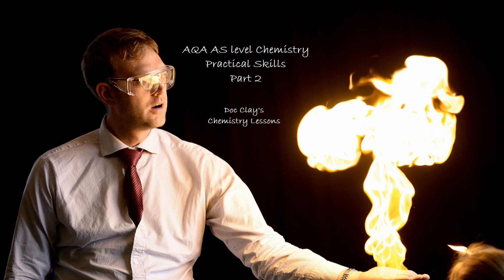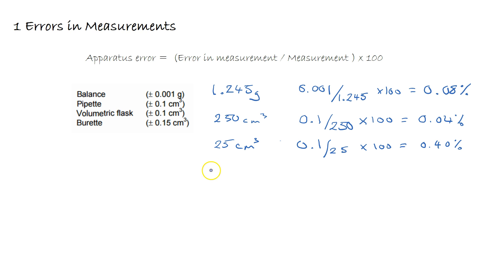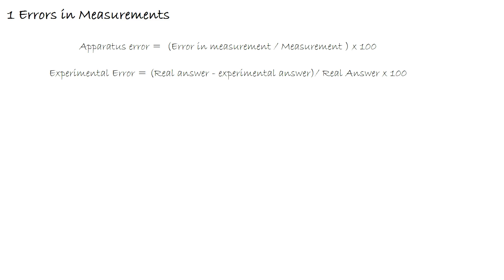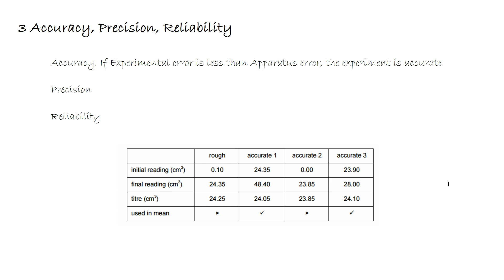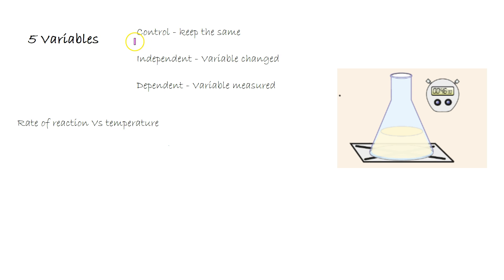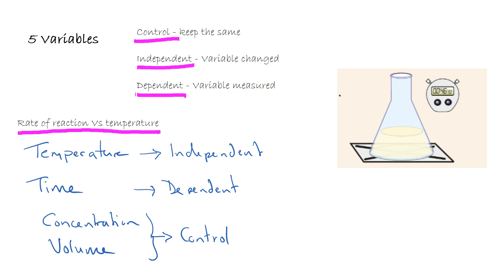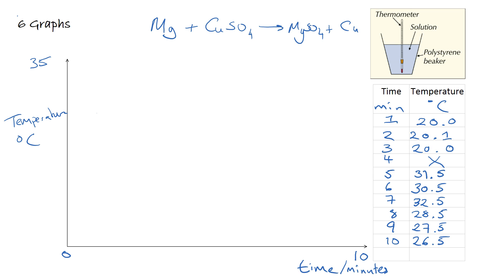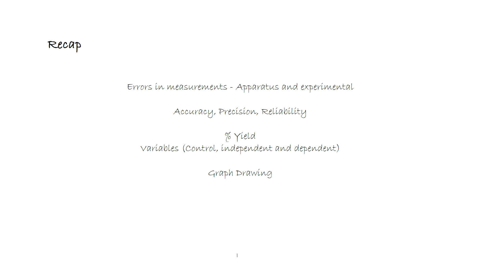AQA AS level Chemistry Practical Skiils Part 2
AQA AS level Chemistry Practical Skiils Part 2 - Calculating errors, , Accuracy, precision and reliability, identifying variables, % yield, and graphing skills